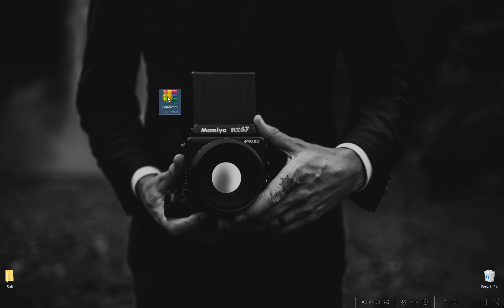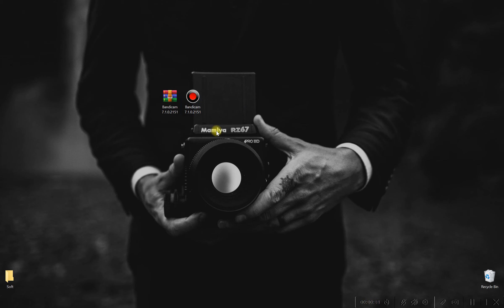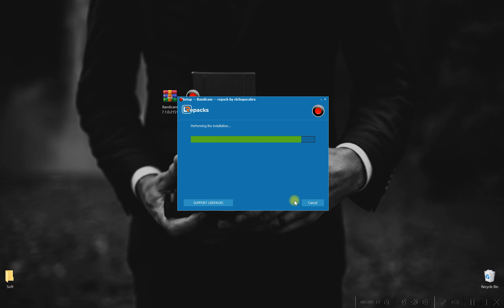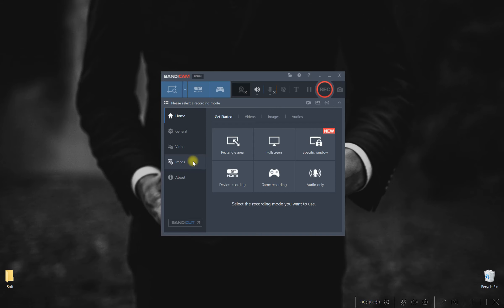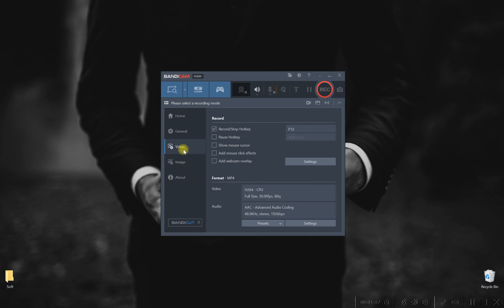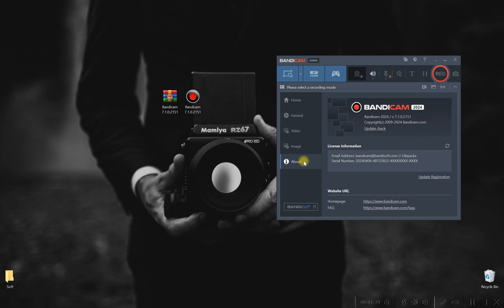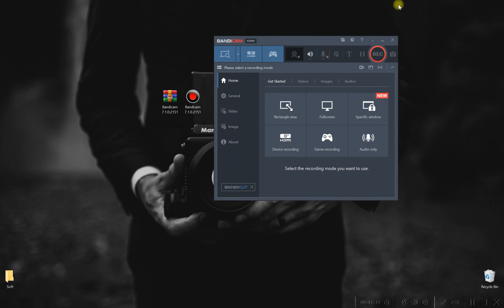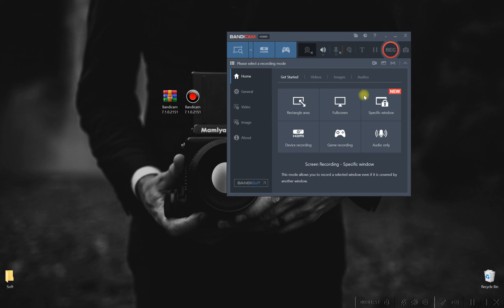Download Free Best Screen Recorder For PC/Laptop in 2024 🔥 Lates Updated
🌟 Welcome to the realm of screen recording, where every frame captured is a testament to your creativity and expertise! 🎬 In the ever-evolving landscape of technology, choosing the best screen recorder for your PC or laptop is crucial to ensure seamless recording experiences. Fear not, for we've scoured the digital depths to present you with the cream of the crop in 2024.

Introducing "PixelPerfect Screen Recorder" - a powerhouse of functionality designed to cater to both novice users and seasoned professionals alike. 💻 With its intuitive interface and robust feature set, PixelPerfect empowers you to capture every moment with unrivaled precision and clarity. 🚀

Say goodbye to choppy recordings and hello to silky-smooth playback, thanks to PixelPerfect's advanced rendering engine. Whether you're recording gameplay, tutorials, or presentations, rest assured that each frame will be captured with the utmost fidelity. 🎮🎥